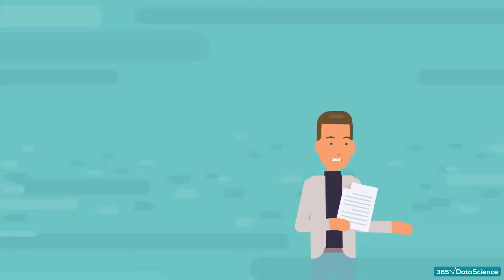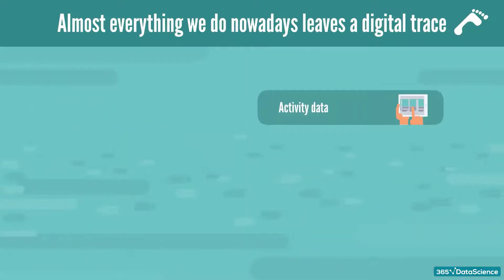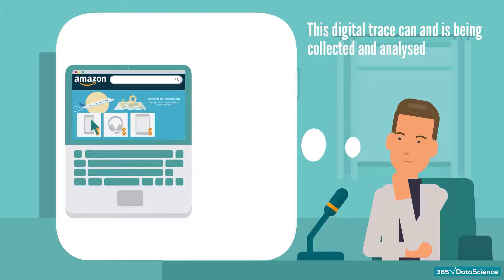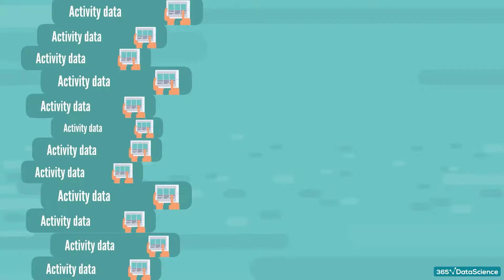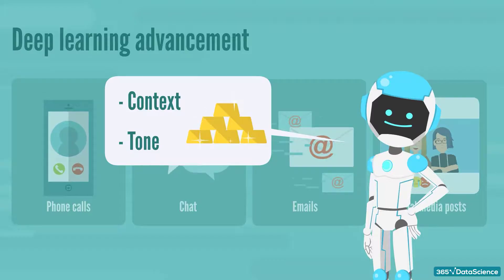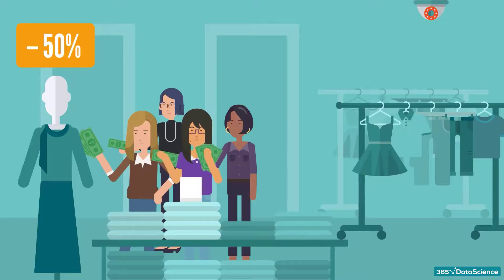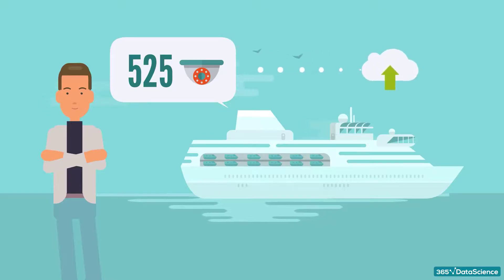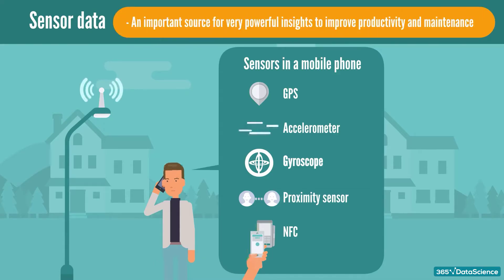Different Types of Data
Data types can come in several formats – structured, semi-structured or unstructured. They can be generated internally, or brought in from external sources. Almost everything we do nowadays leaves a digital trace, tons of activity data allow organizations to monitor what we do, how often we do it and at what time of the day it is taking place.

The phone calls that you made created data and if you talked to an insurance agent or customer support, the content of the call is being recorded and analyzed.

The gift you purchase for someone’s birthday creates transaction data. Even visiting different websites, browsing through different gift ideas creates a whole trail of data, including where you have accessed the Internet from,  which sites did you visit, and how did you interact with those sites and how much time did you spend on them.

Every activity you do on social media is being tracked. Even when you unplug and go for a run your smartwatch tracks your movements and how many calories you have burned. Local CCTV cameras would pick images of you along your favorite route to run. All this data that we generate, is used by companies to offer us better, customized products and services.

Thanks to deep learning we have the tools to analyze conversation data and extract insights. Computer algorithms can provide information in 2 main directions – context and tone. Thanks to deep learning we have the tools to analyze conversation data and extract insights.  The same applies to mobile and video data. The rise of social media and the constantly improving cameras allow for such abundance of  data.

Watch the whole 365 Data Science Tutorial video to find out how retail stores extract customer behavior  data and other methods and technologies of extracting data.

365 Data Science is an online educational career website that offers the incredible opportunity to find your way into the data science world no matter your previous knowledge and experience. This is why we have dedicated this channel to those who are completely new and are curious to explore the wonderful world of data science. Once you have built a basic theoretical knowledge you can sign up to our comprehensive curriculum where we have prepared numerous courses that suit the needs of aspiring BI Analysts, Data Analysts and Data Scientists.